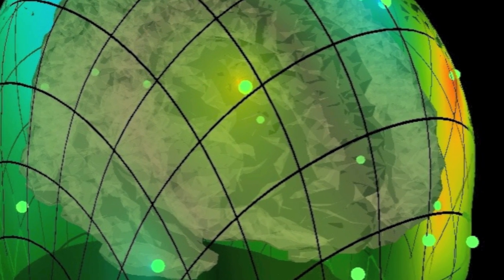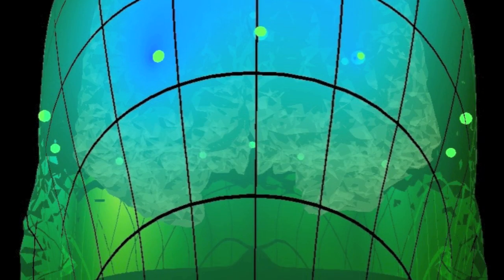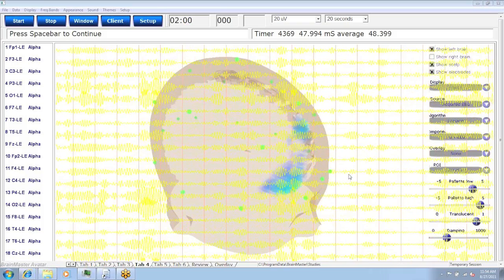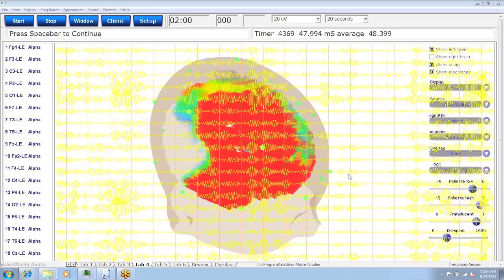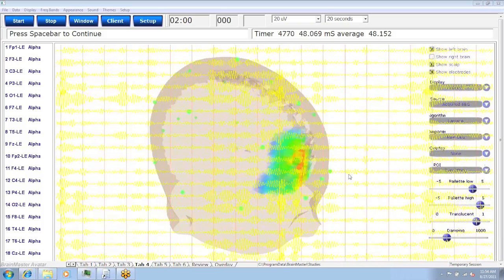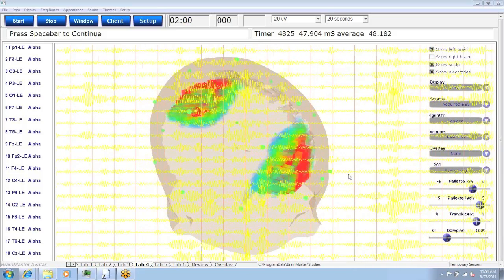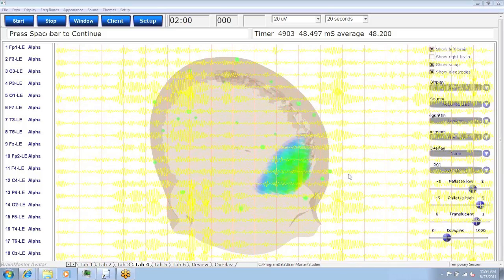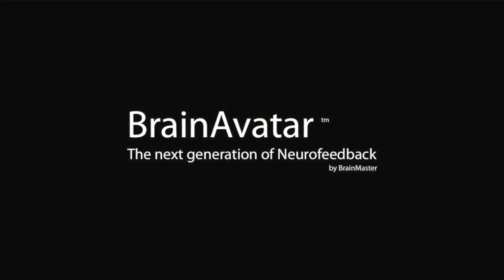BrainAvatar by BrainMaster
Announcement of the BrainAvatar Software by BrainMaster